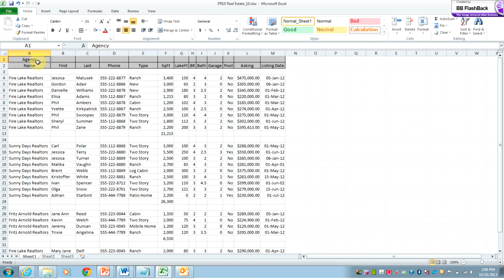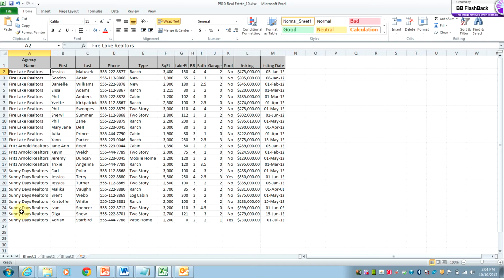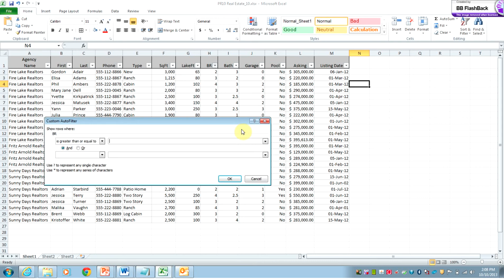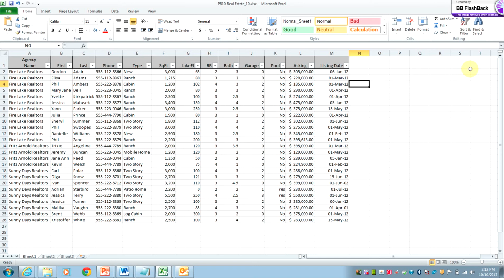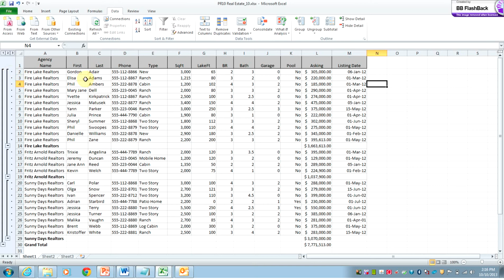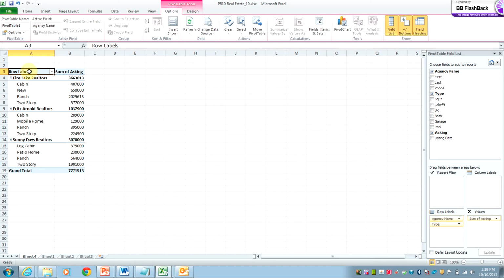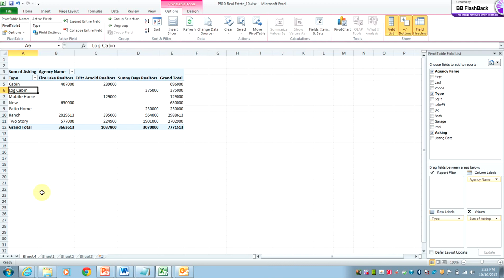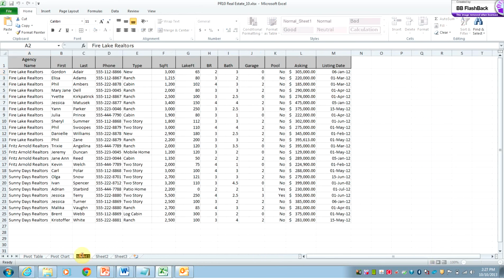Amother Example of Pivot Tables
Review of the exam